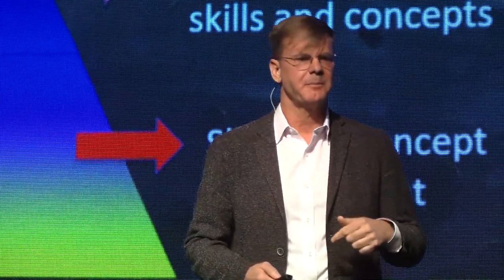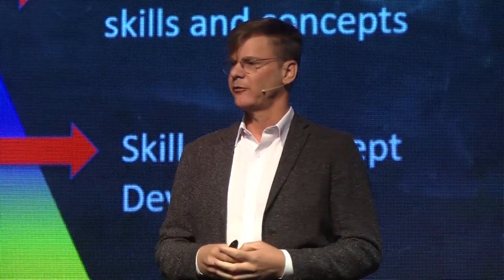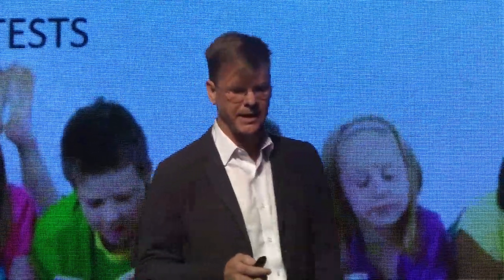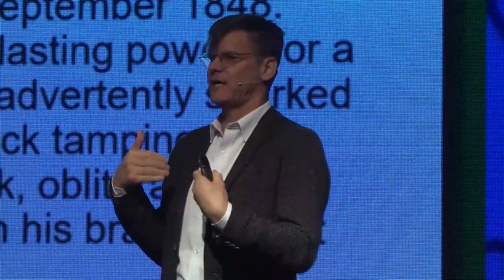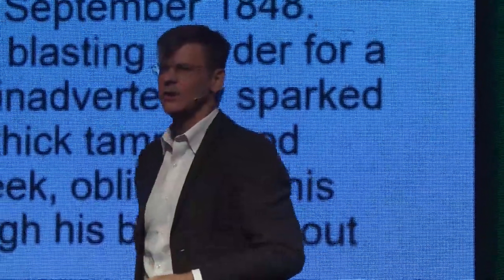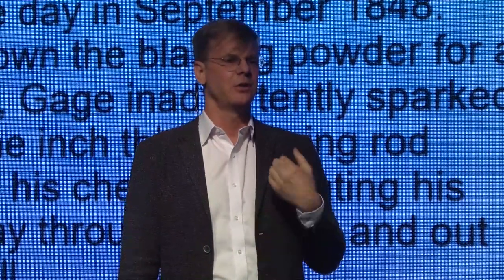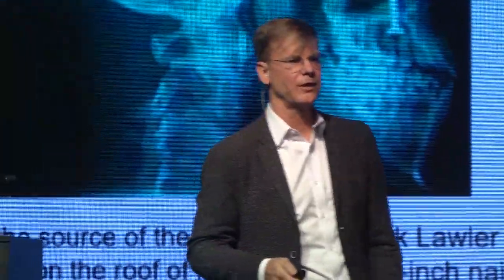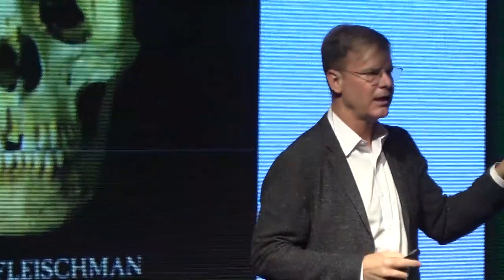Doug Fisher - Visible Learning for Literacy